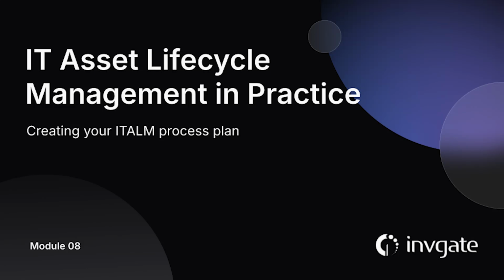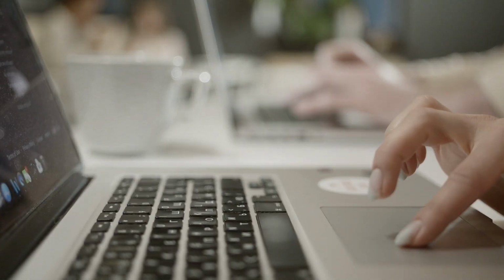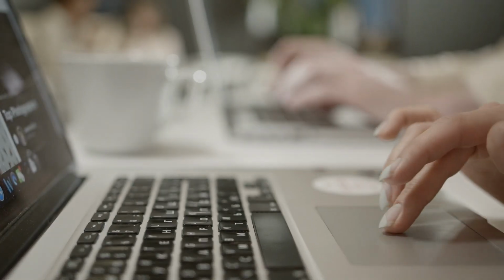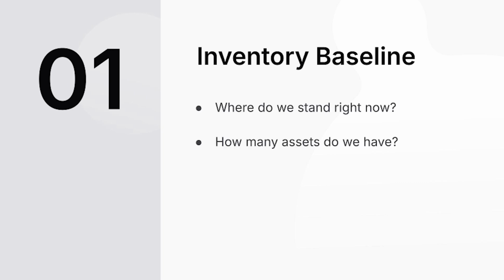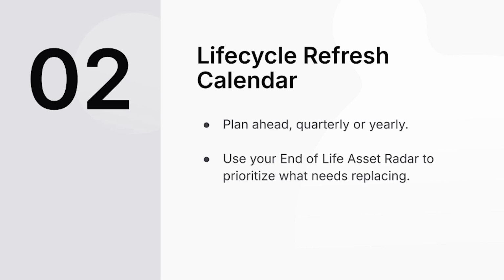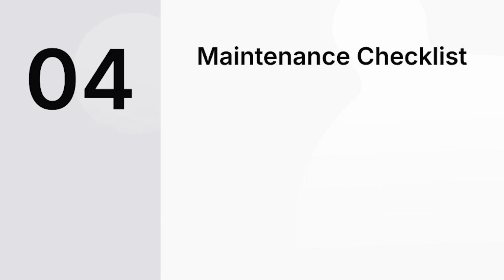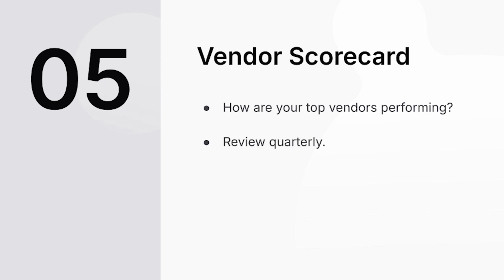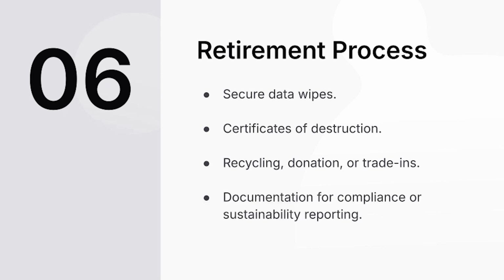Creating your IT Asset Lifecycle Management process plan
In this lecture, we guide you through creating your own IT Asset Lifecycle Management process. Bringing together everything covered in the course, we’ll show how to design a process that fits your organization’s goals, resources, and compliance requirements. A clear ITALM process ensures consistency, reduces risk, and helps you maximize the value of every asset from day one to retirement.